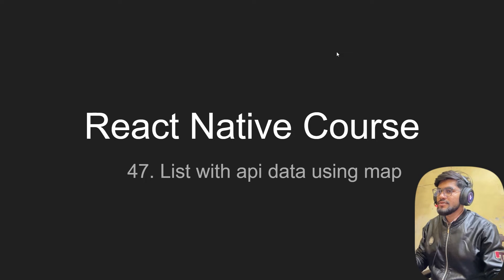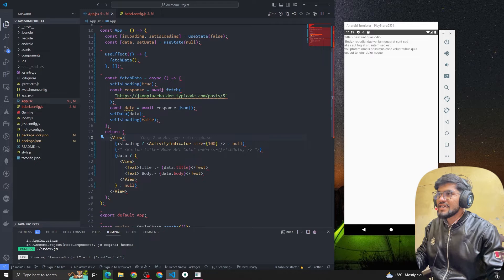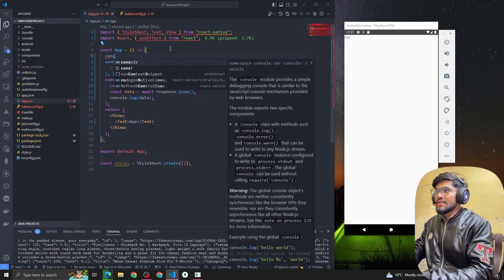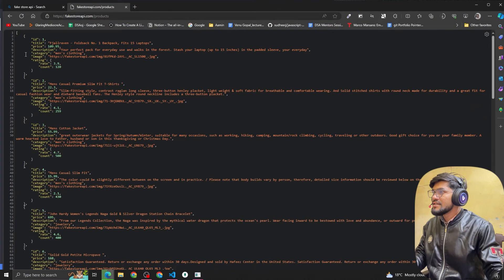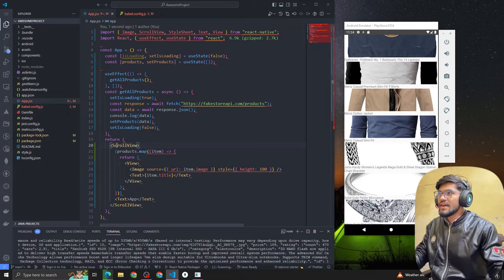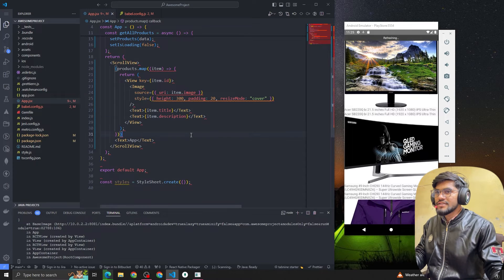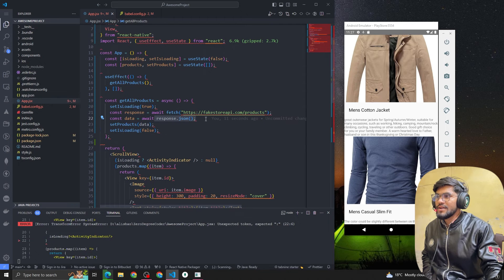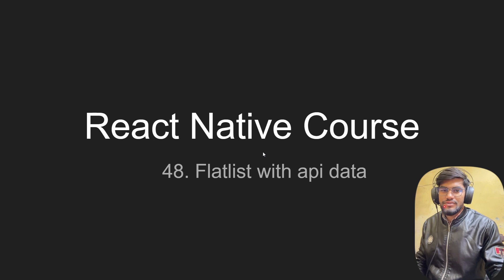[47] List With API Data Using Map Method in React Native| API Call and Render Data Using Map Method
Title: "Rendering API Data with the Map Method in React Native | Step-by-Step Tutorial"

Description:
In this React Native tutorial, learn how to fetch data from an API and render it dynamically using the map method. Whether you're a beginner or an experienced developer, this step-by-step guide will walk you through the process of making API calls, handling responses, and displaying data in your React Native app efficiently.

Key topics covered in this tutorial:
- Setting up a React Native project environment
- Making API calls using fetch or Axios
- Handling API responses and parsing JSON data
- Implementing the map method to render API data dynamically
- Creating reusable components for a clean and scalable codebase
- Styling your components to enhance the user interface

By the end of this video, you'll have a solid understanding of how to integrate external data into your React Native applications and use the map method to render lists of items with ease. Whether you're building a news app, e-commerce platform, or any other data-driven application, this tutorial will provide you with the necessary skills to fetch and display API data efficiently in your React Native projects.